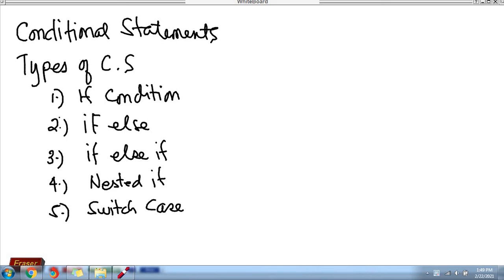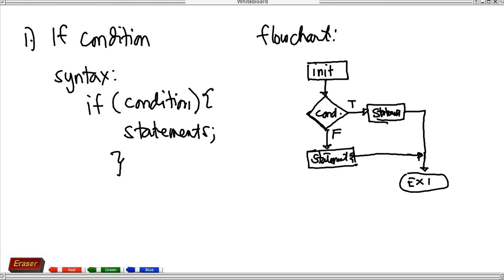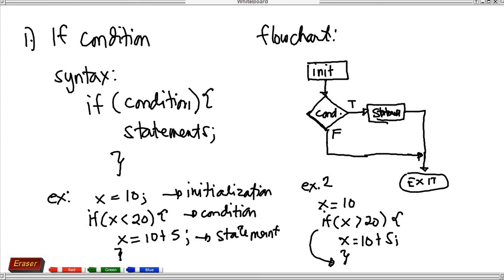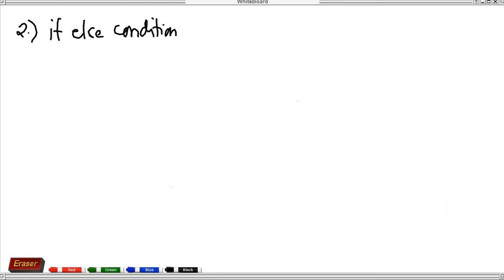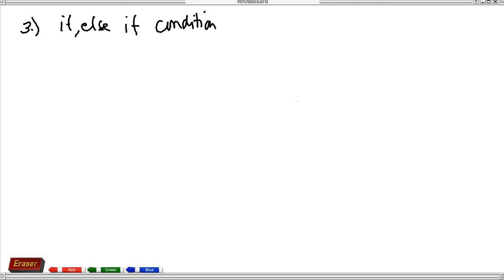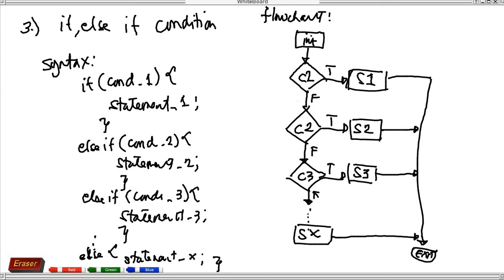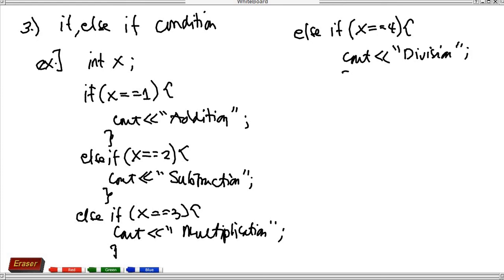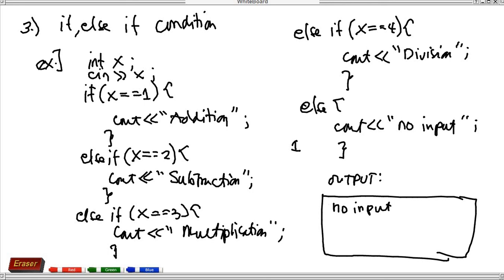if to if else if condition